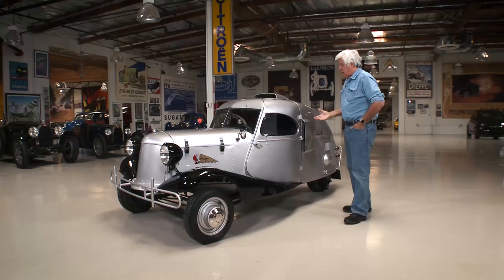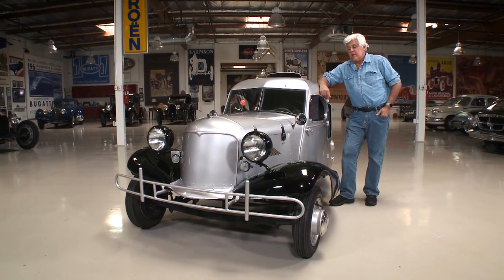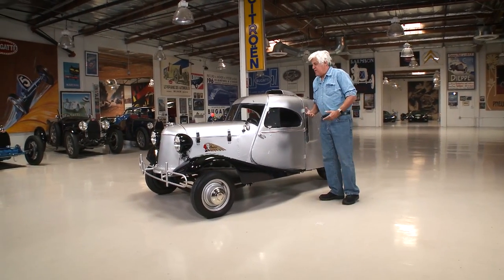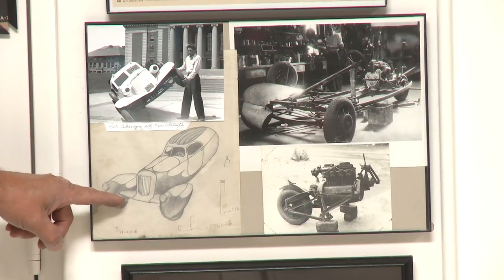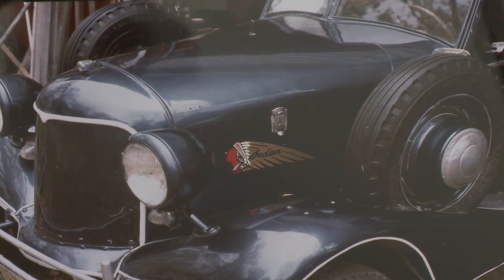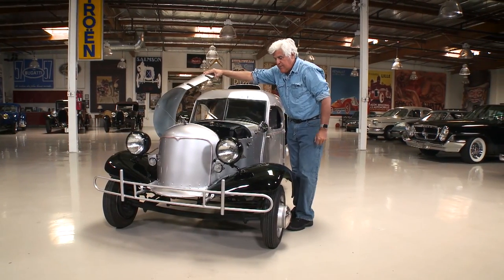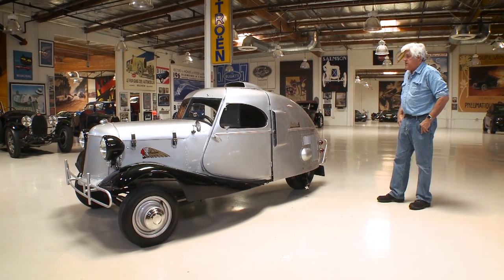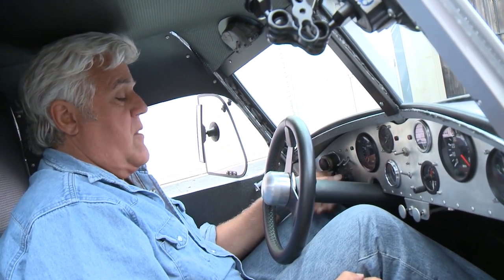1931 Shotwell - Jay Leno's Garage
Jay gives us a tour of the Shotwell, designed by 17-year old Bob Shotwell in 1931 who once took it on a 150,000-mile road trip.